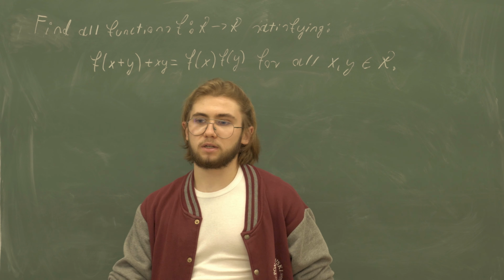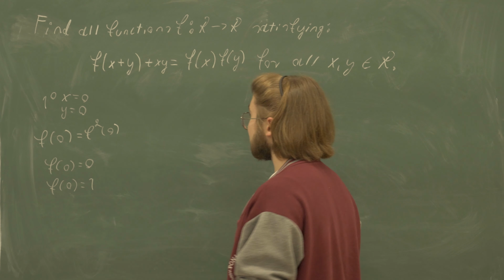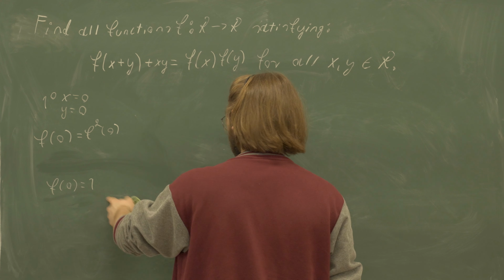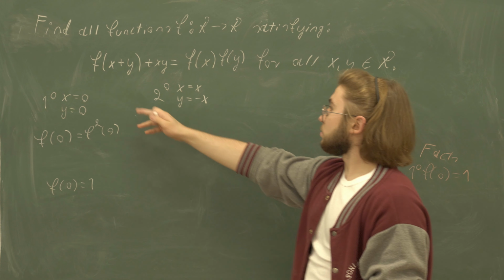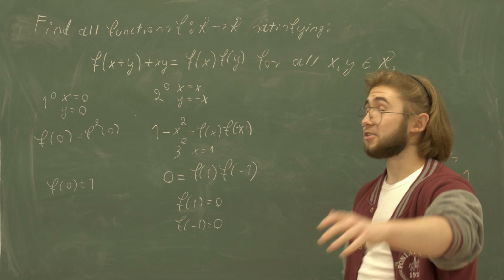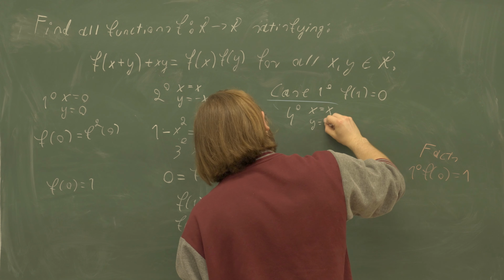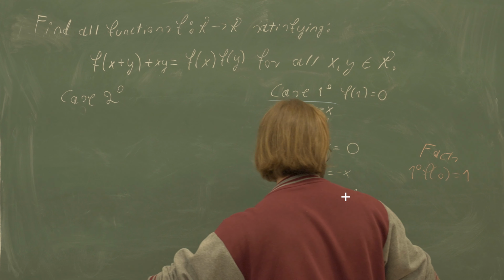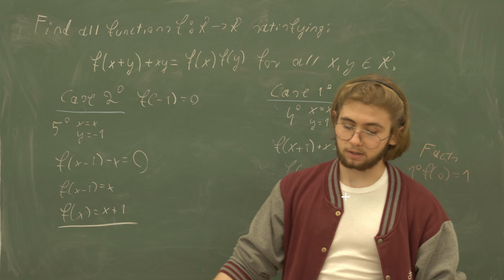A Quick Multiplicative Functional Equation | Laid Back Math, Episode 8